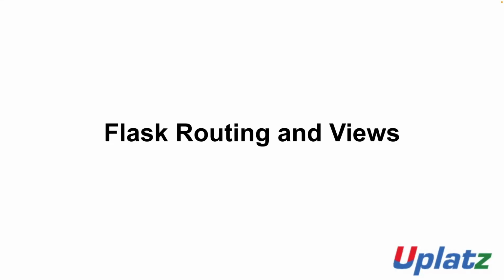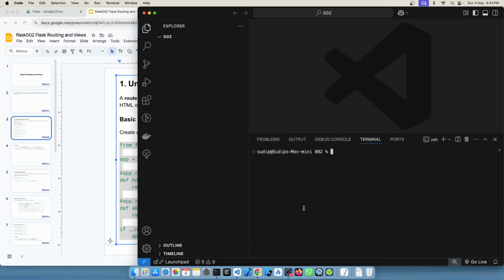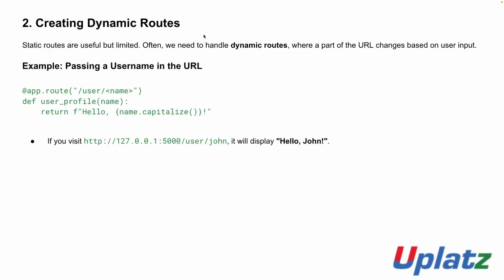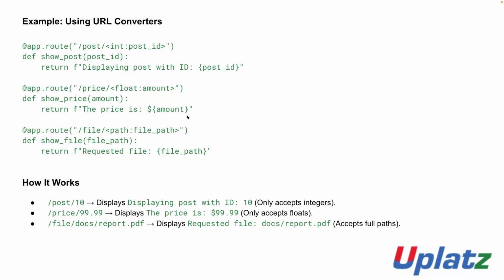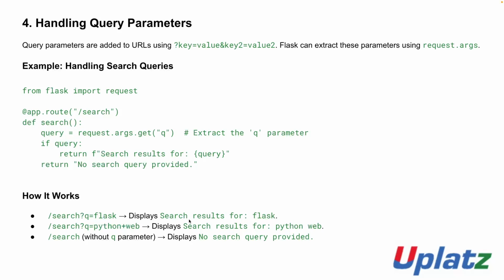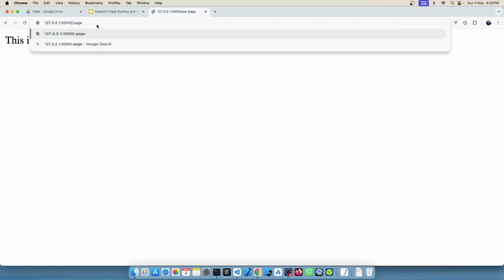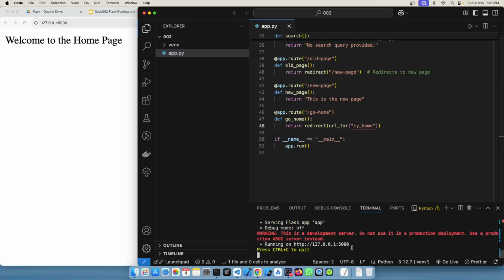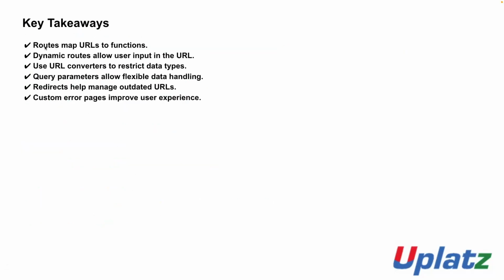Flask Routing & Views: Handling URLs, Requests and Responses in Python | Flask Tutorial | Uplatz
Routing is the backbone of every web application, and Flask makes it simple, flexible, and powerful. In this video, we explain Flask Routing and Views, showing how URLs are mapped to Python functions and how requests are processed to return meaningful responses.

You’ll learn how Flask routes work, how to define static and dynamic URL paths, and how view functions handle HTTP methods like GET and POST. The video also covers request parameters, URL variables, returning JSON responses, and rendering templates, giving you a clear picture of how Flask handles web traffic.

We also discuss best practices for organizing routes, separating concerns using blueprints, and building clean, maintainable Flask applications. Practical examples help demonstrate how routing and views are used in real-world APIs and backend services.

This lesson is part of a Uplatz Course, designed to help learners master core Flask concepts and build scalable Python web applications.

Whether you’re building REST APIs, backend services, or full-stack applications, this video provides a solid foundation in Flask routing and view handling.

✔️ Affordable Pricing
✔️ Corporate Training